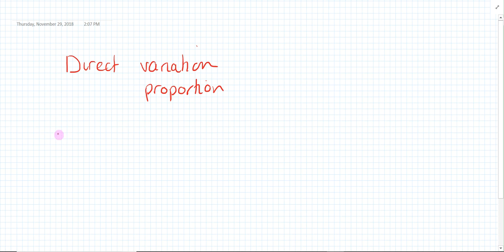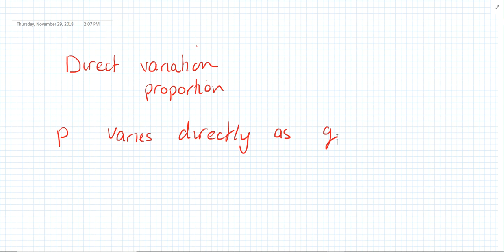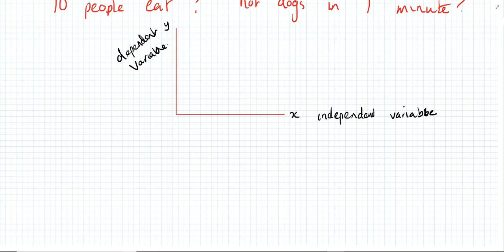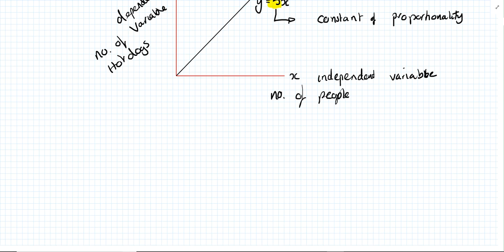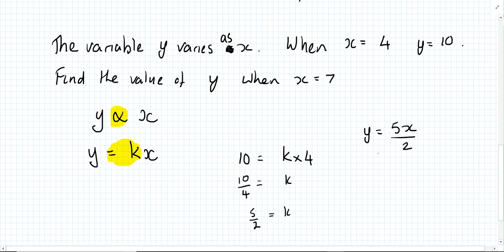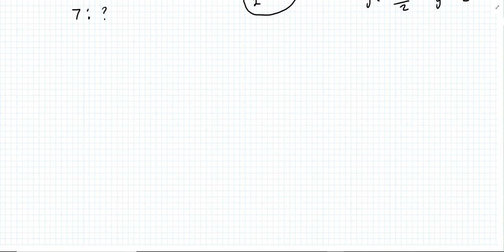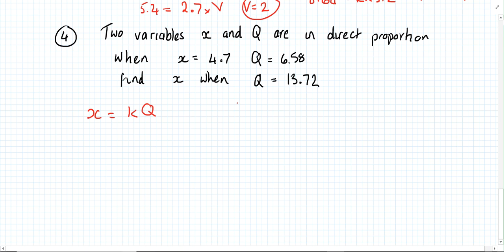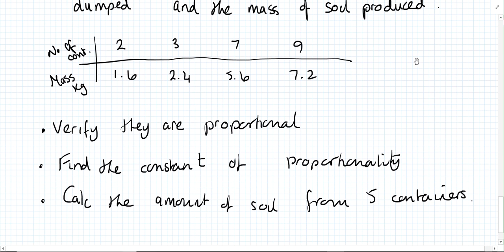M4 Direct Proportion